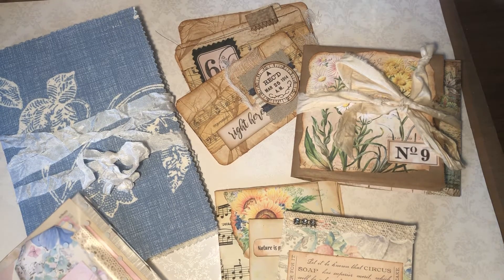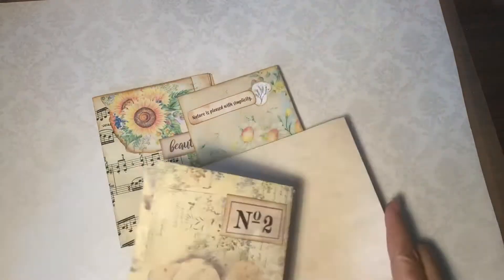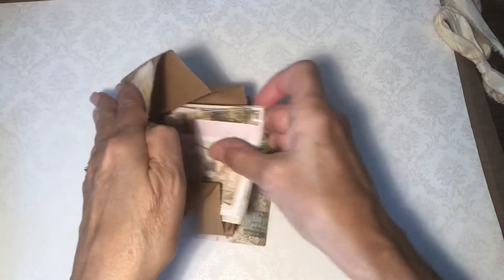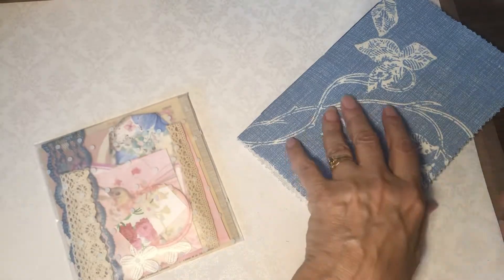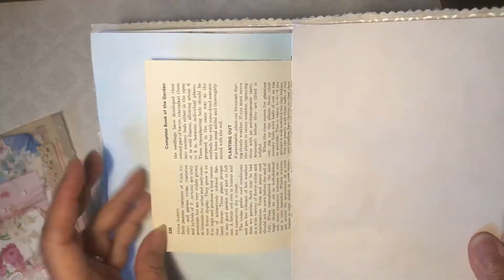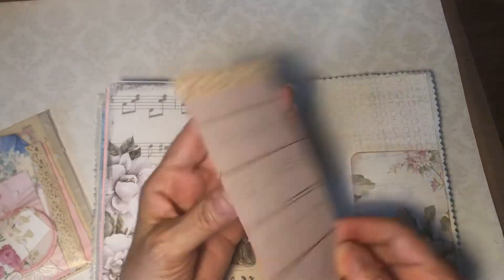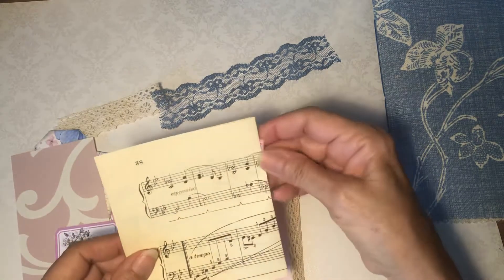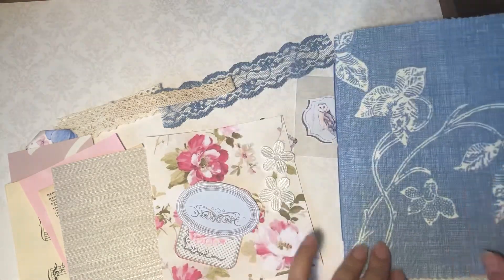What’s New in My Shop?!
Welcome! Today I wanted to share some new goodies in my shop..